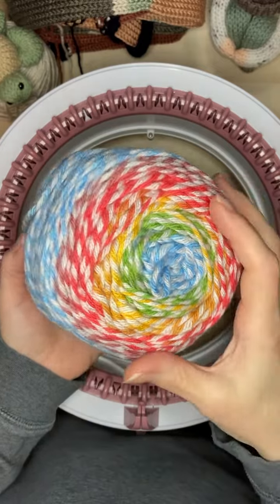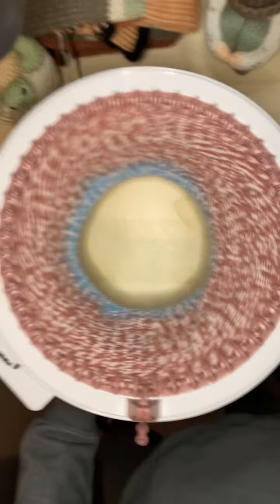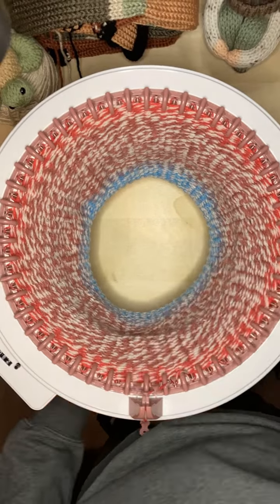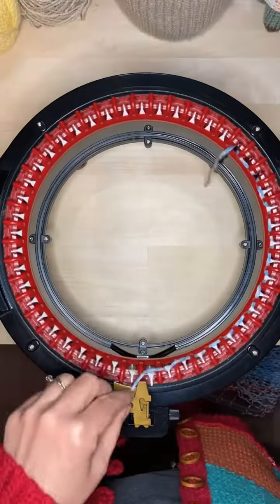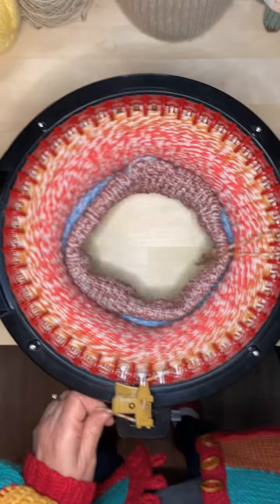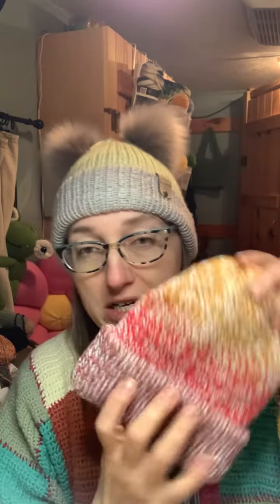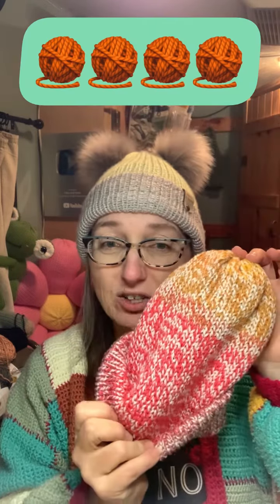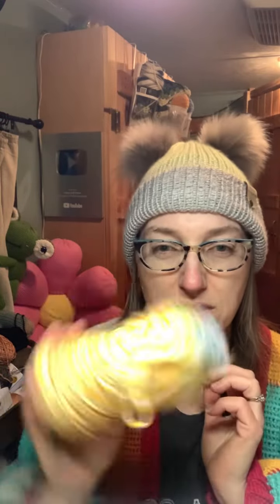Ice Yarn Cakes Jazz 🧶 Will it Crank?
In the Craft Camper testing out Saver by Ice Yarn. Let’s see if we can make a hat on the Sentro 48 and Addi 46.

I invite you to join our cranKnit community Facebook group. I’d love to see what you create 🧡

Happy Cranking 🧶
~ Cheri